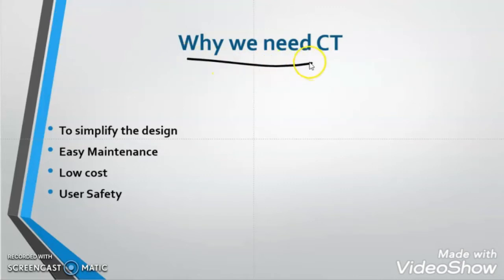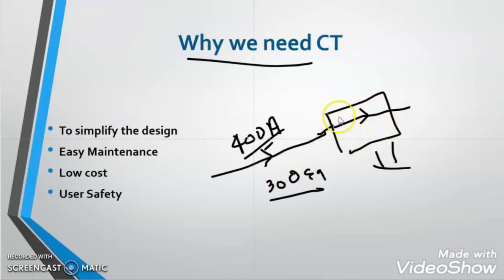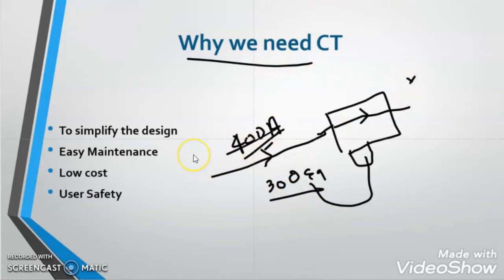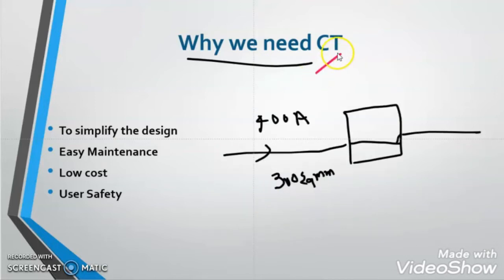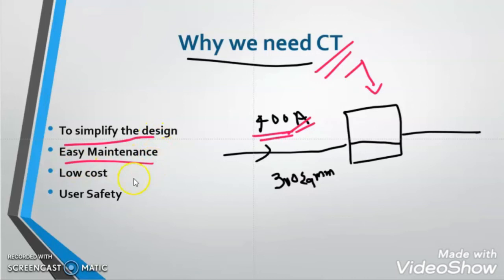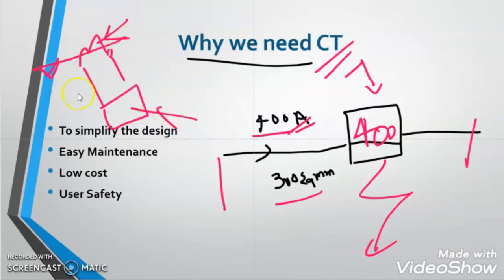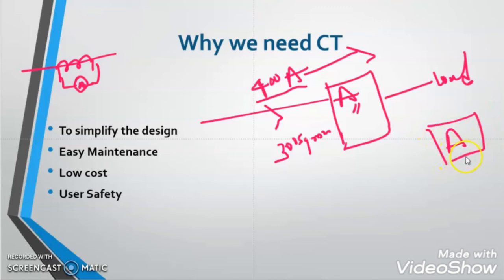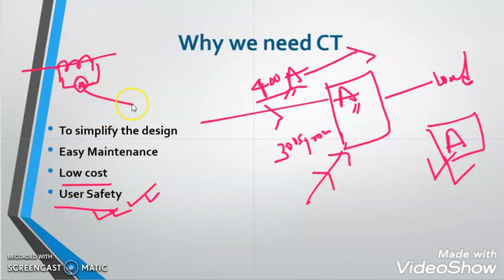Why we need Current Transformer(CT)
Significance of CT

Importance of CT

Purpose of CT